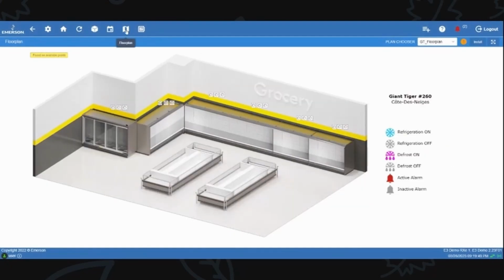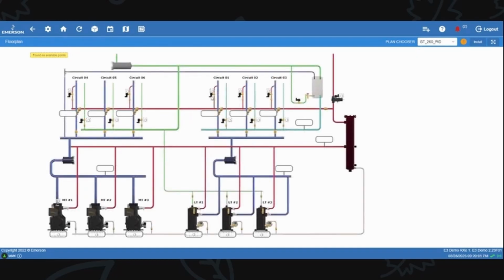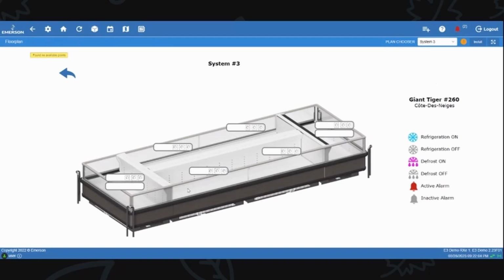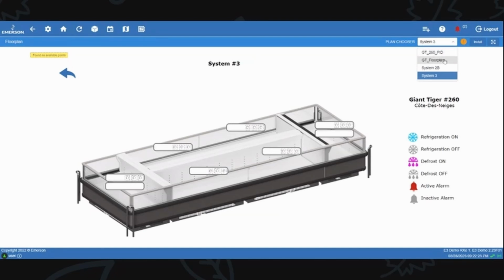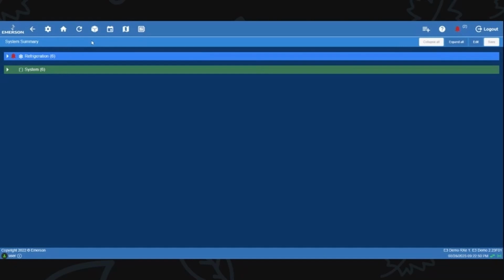Programming E3 With Ryan McAndrews Part 8